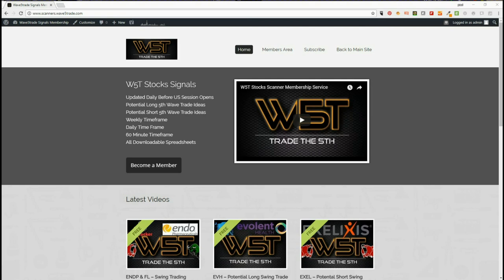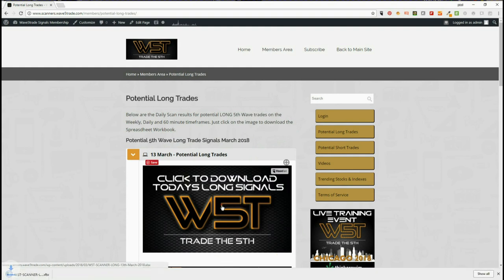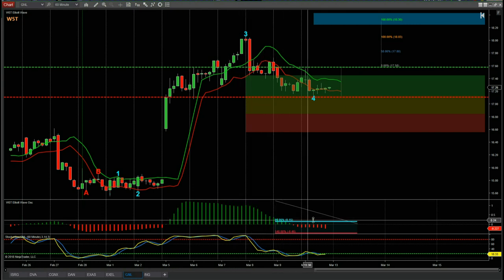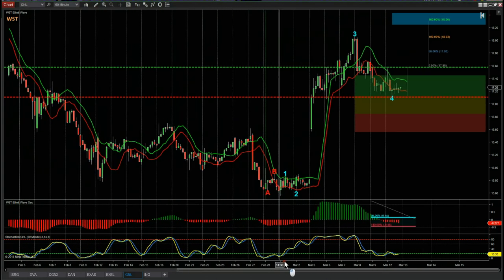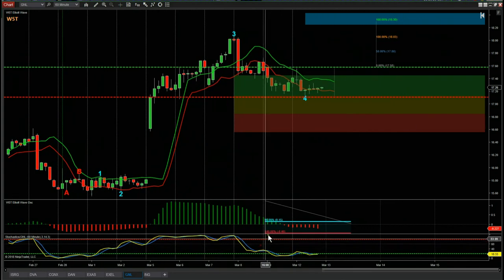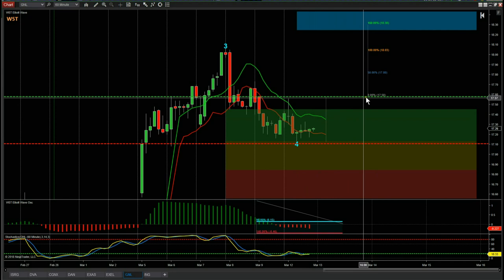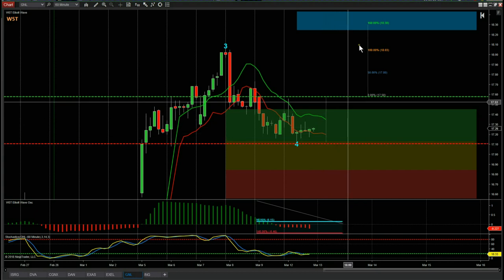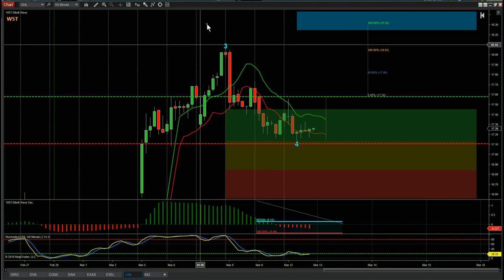Wave5trade Stocks Signals Video for Potential Long on GNL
Watch the Stocks Swing Trading Setup video for a potential long trade on GNL using the Elliott Wave Indicatror Suite